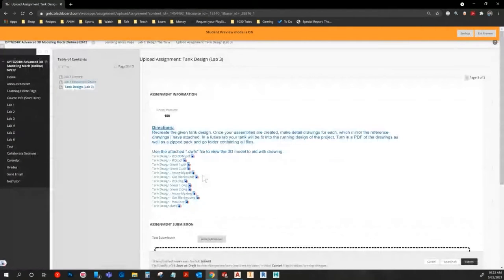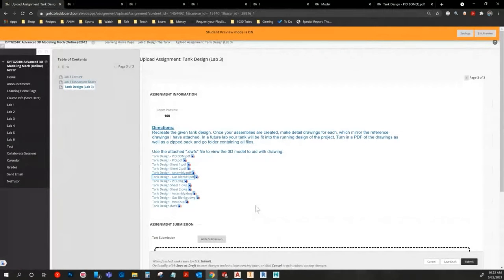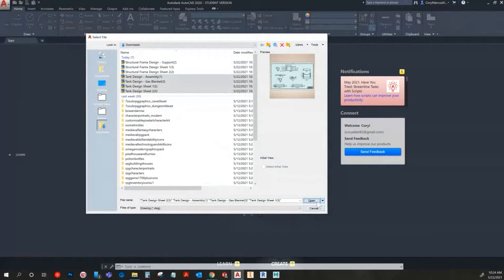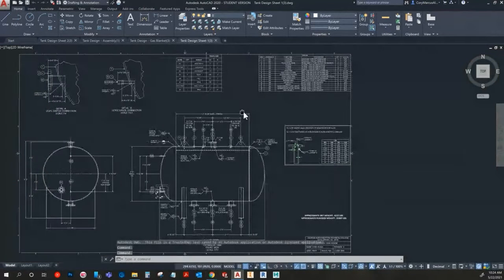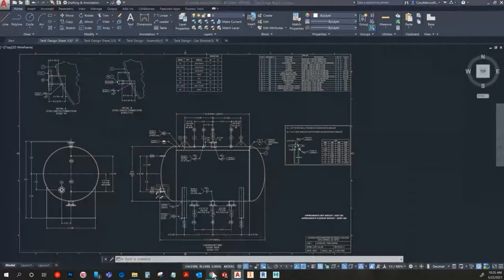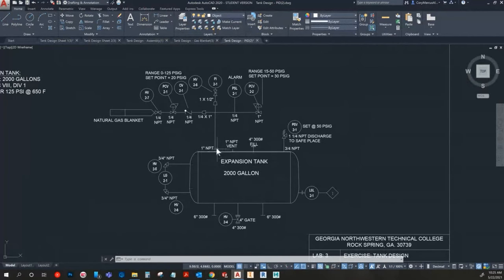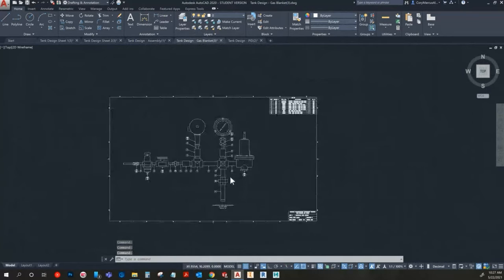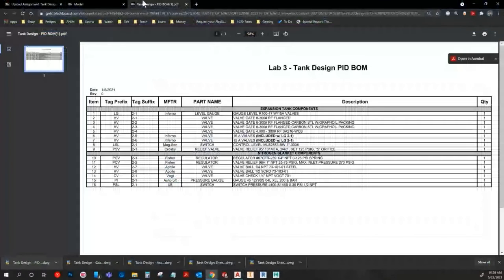2040 Lecture 3